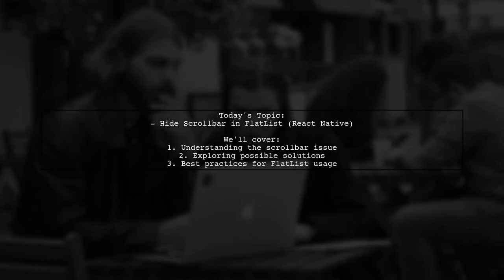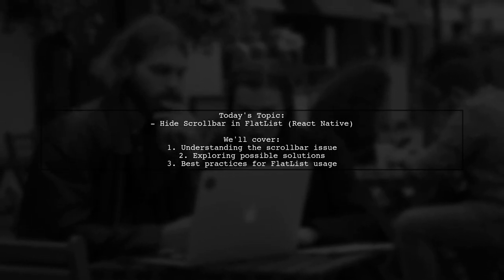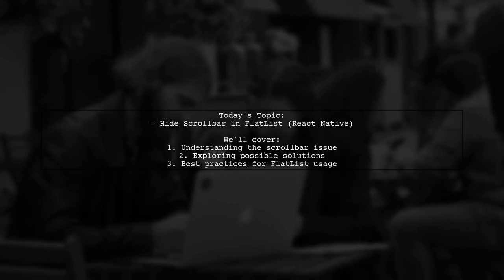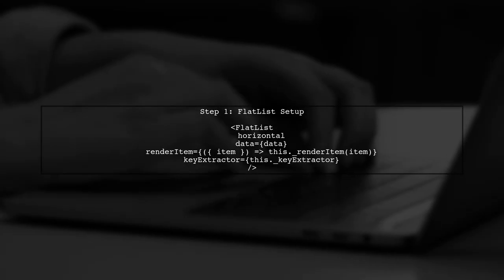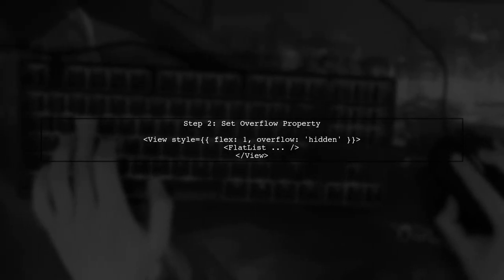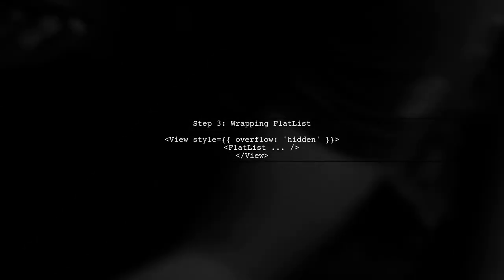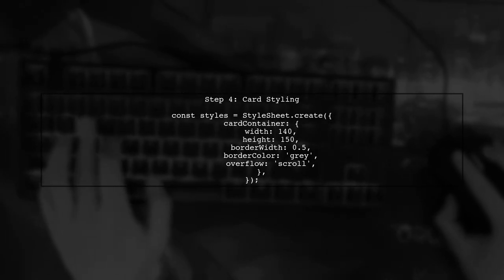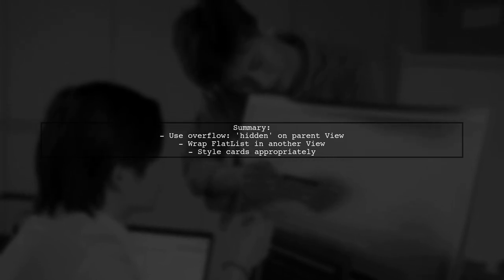How to Hide Scrollbar in FlatList for React Native on Android Devices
In this video, we’ll explore a common challenge faced by React Native developers: hiding the scrollbar in FlatList on Android devices. Whether you're aiming for a cleaner user interface or simply want to enhance the visual appeal of your app, we'll guide you through the steps to achieve a seamless experience. Join us as we dive into practical solutions and tips to customize your FlatList component effectively!

Today's Topic: How to Hide Scrollbar in FlatList for React Native on Android Devices

Related to